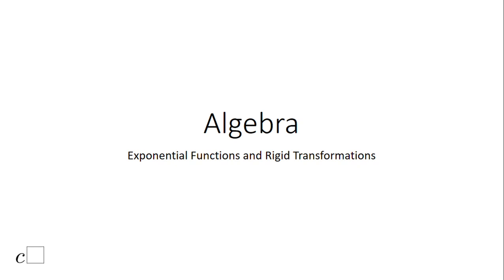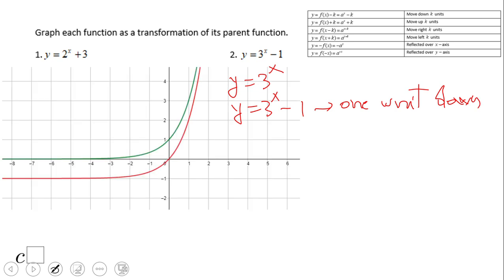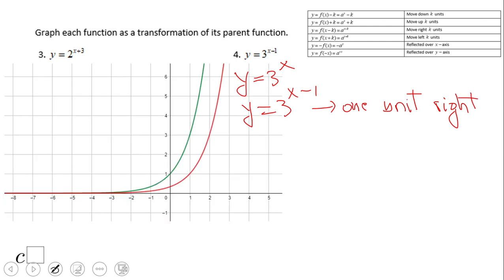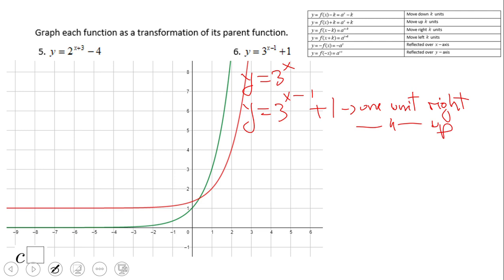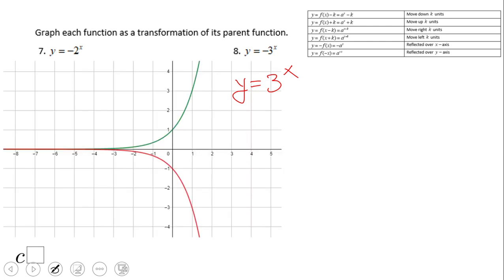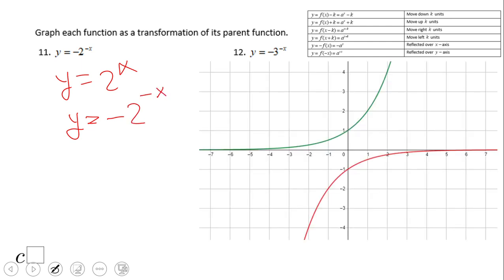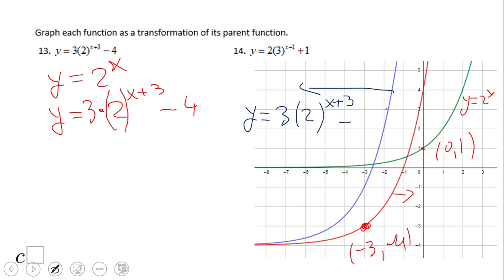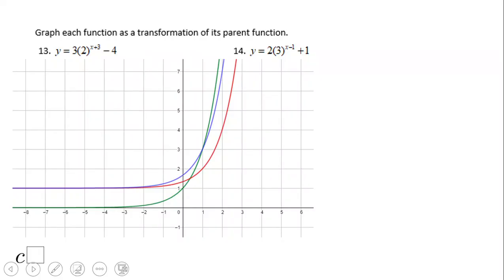Exponential Functions and Rigid Transformations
This clip covers rigid transformation for exponential functions. The transformations are vertical, horizontal and reflections over axis.